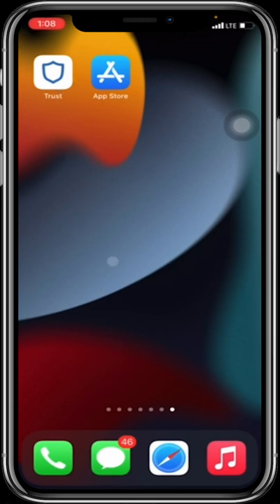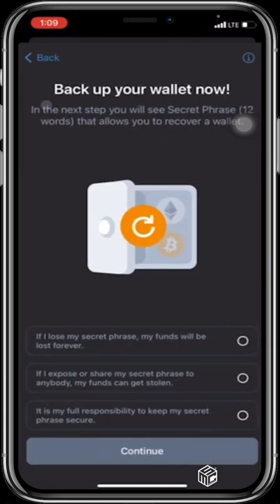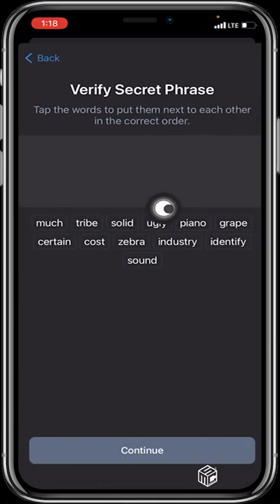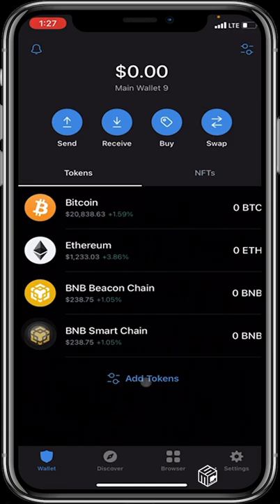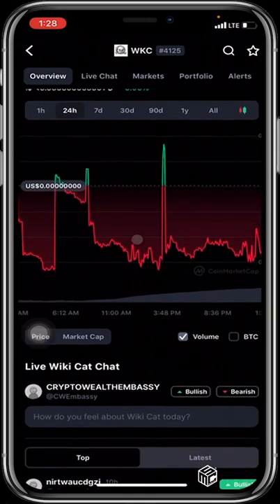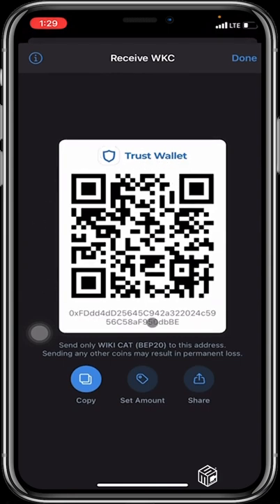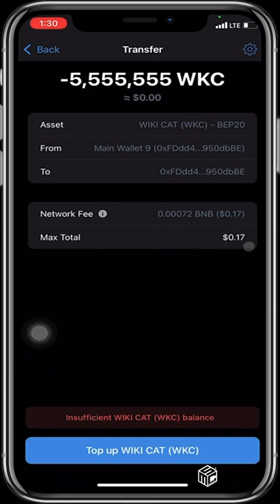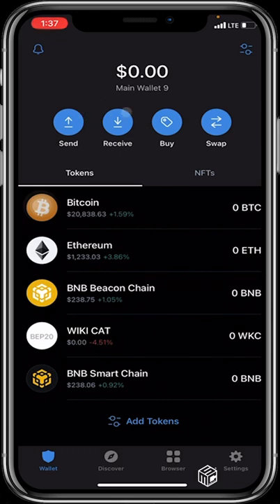How to download and use Trust Wallet (Part 1)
(00:00) Introduction to the tutorial video.
(00:06) Discussion about the basic setup for Trust Wallet.
(00:10) Explanation of what Trust Wallet is.
(00:15) Trust Wallet's support for a diverse range of multi-chain assets.
(00:28) Instructions for downloading Trust Wallet on mobile devices.
(00:49) Opening Trust Wallet and the initial prompts.
(00:55) Options for new and existing users.
(01:10) Creating a new wallet.
(01:16) Advice and disclaimers about the secret phrase.
(01:42) The process of setting up a new wallet with a 12-digit phrase.
(02:14) Imputing the secret phrase in the correct order.
(02:33) Confirmation of successful wallet creation.
(02:42) Wallet is now ready to receive and send cryptocurrencies.
(02:53) Adding favorite cryptocurrencies manually.
(03:00) Using the 'add tokens' feature.
(03:21) Adding a token manually using Coin Market Cap.
(03:37) Searching for a specific token on Coin Market Cap.
(03:57) Copying the contract for a token.
(04:10) Pasting the address in Trust Wallet.
(04:23) Adding the token to the home screen.
(04:33) Receiving tokens in Trust Wallet.
(04:51) Sending out tokens from Trust Wallet.
(05:22) Process of sending tokens, including network fees.
(05:47) Confirmation of sending tokens.
(05:54) Summary of the tutorial.
(06:04) Preview of future videos on other features of Trust Wallet.
(06:17) Conclusion and thanks to viewers.